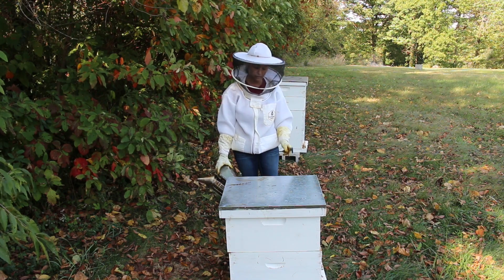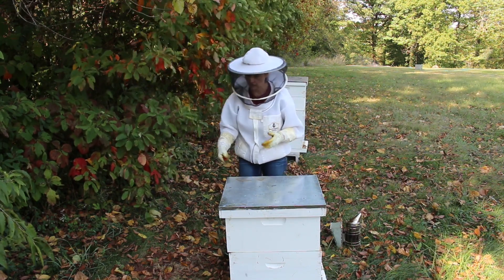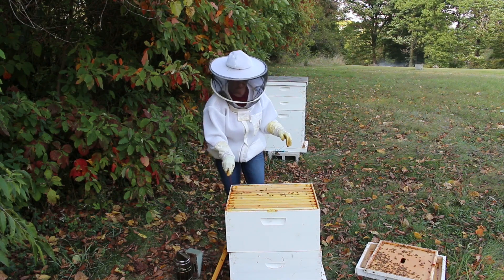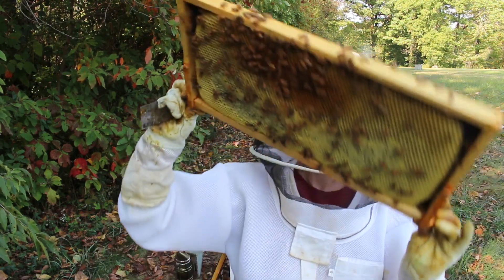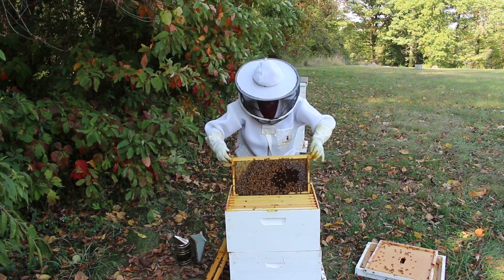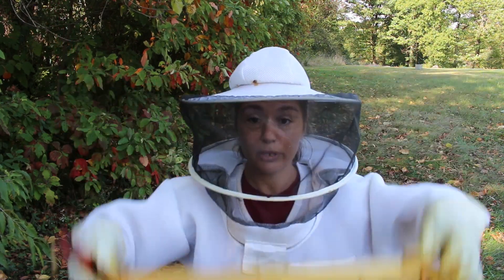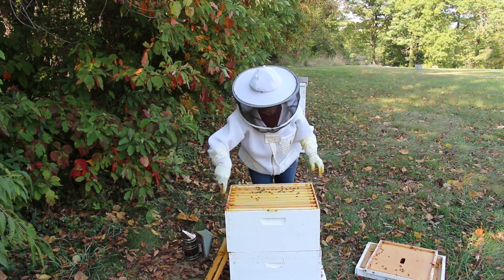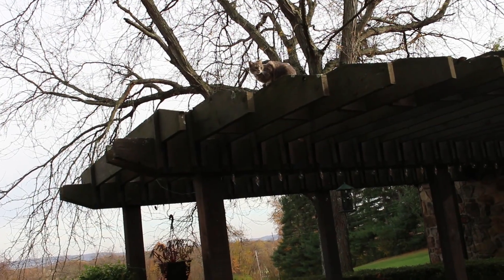New Hive Inspection #19 (Week 20)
This is week 19/20  inspection of a hive of honeybees that were installed on 4/30/21.